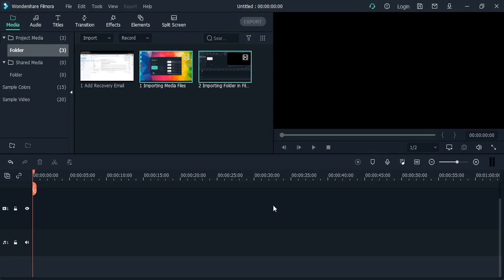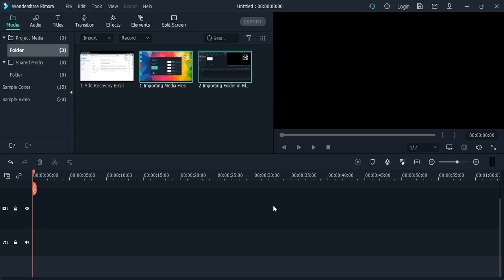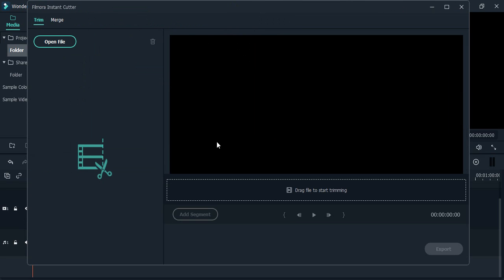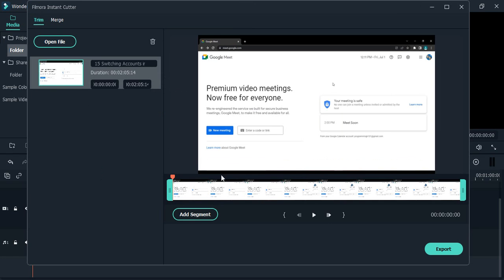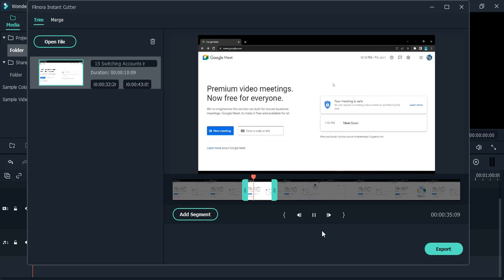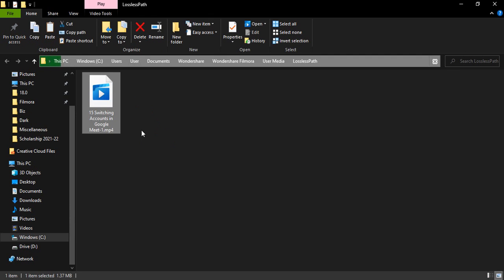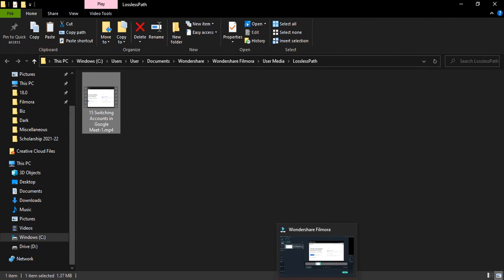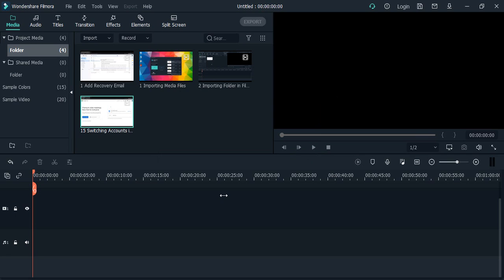How to use Instant Cutter Tool in Wondershare Filmora 11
How to Use the INSTANT CUTTER TOOL in Filmora 11